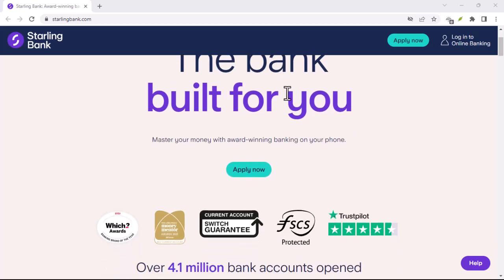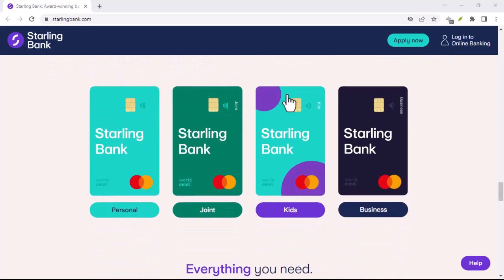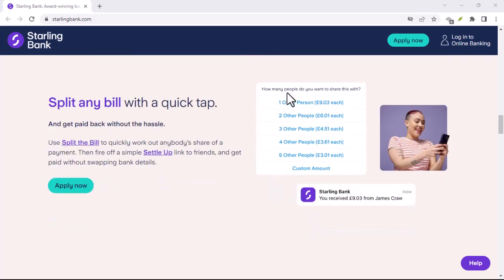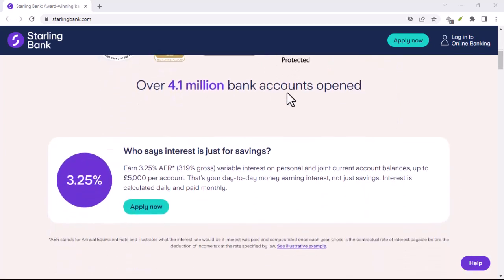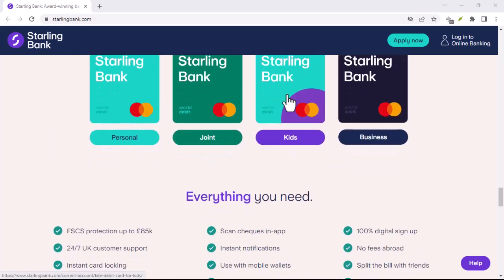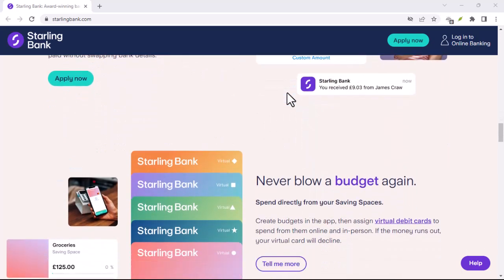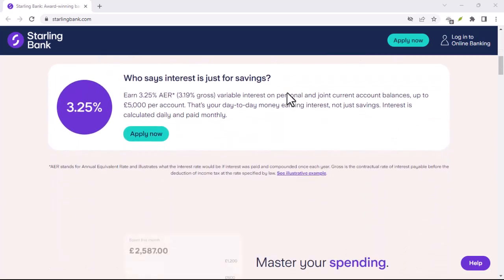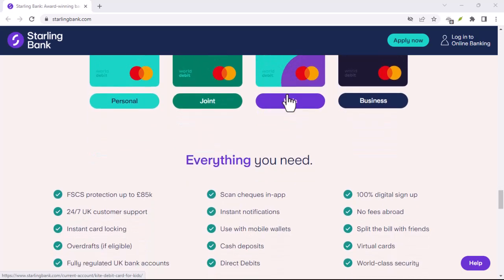Is Starling the best online bank in UK?